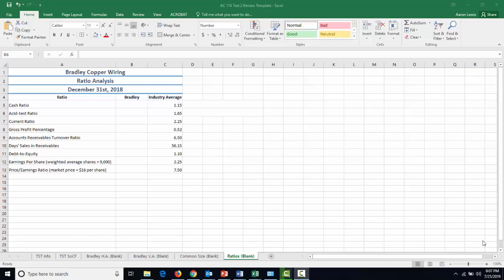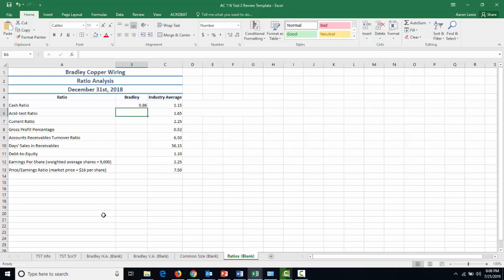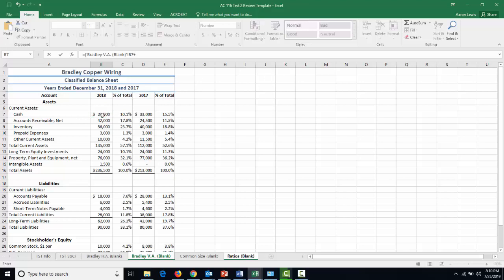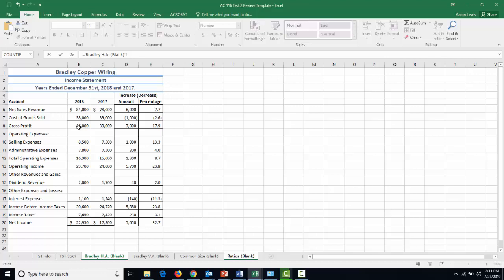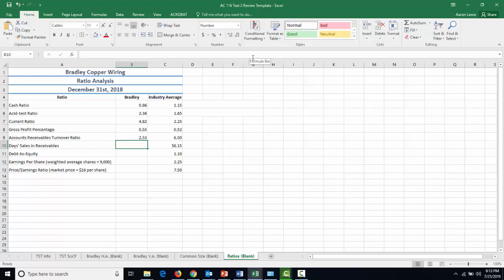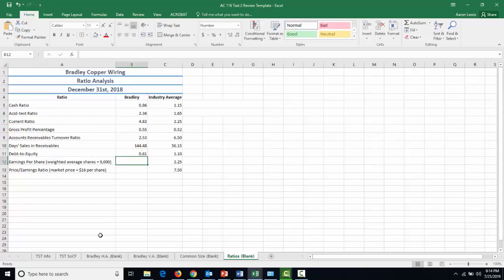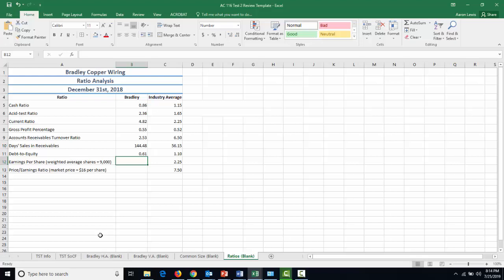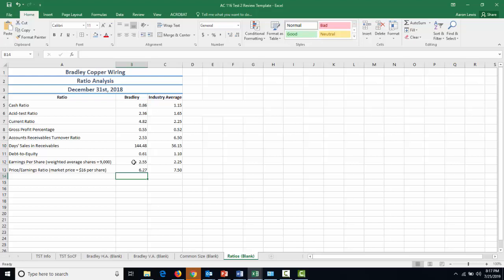AC116 Test 2 Review Pt 3